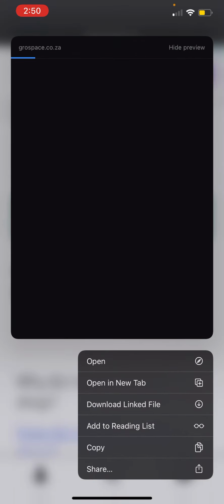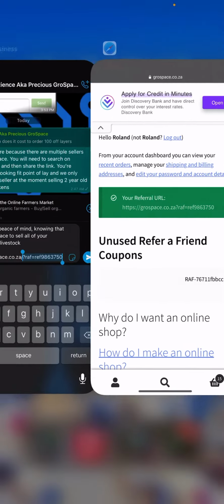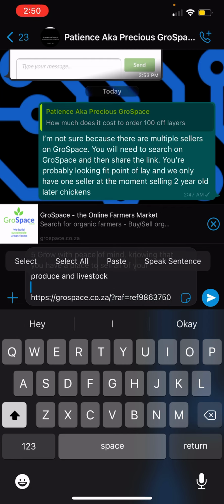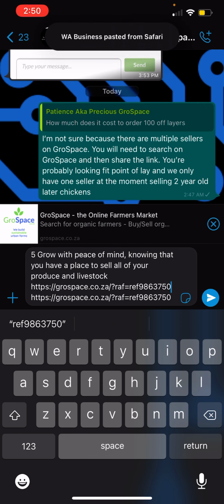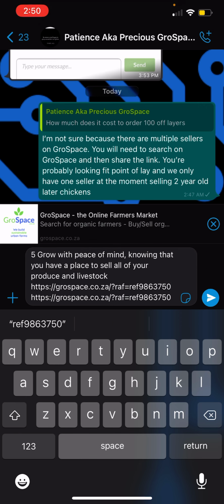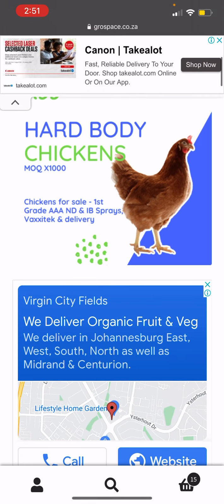How to share your referral code with any linked product on GroSpace - start earning as an affiliate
In this video you will learn how to make affiliate earnings from sharing your referral code with your friends and family to earn from affiliate registrations and purchases on GroSpace